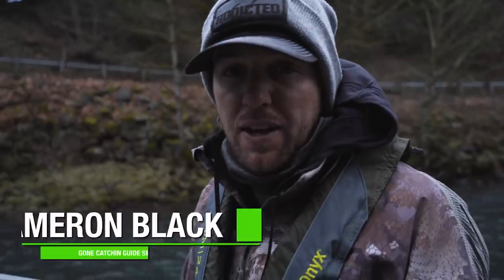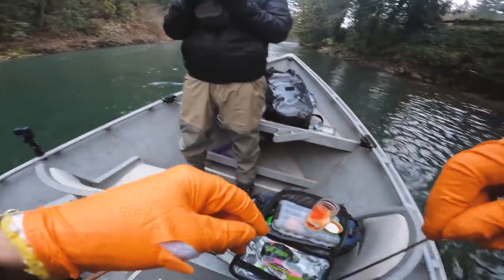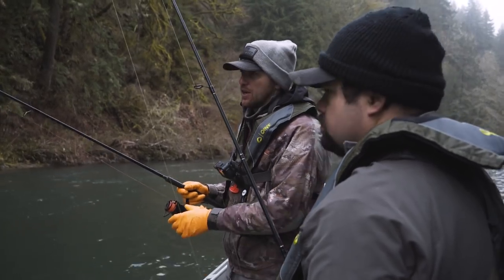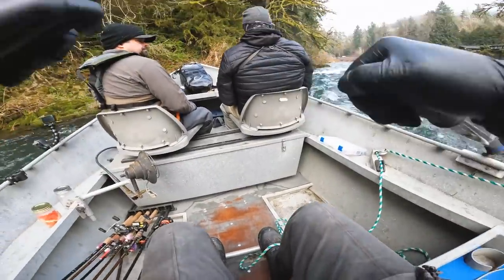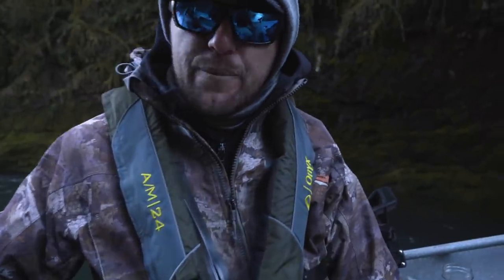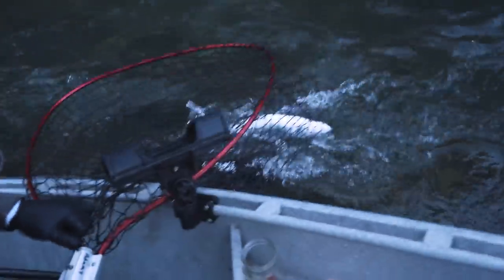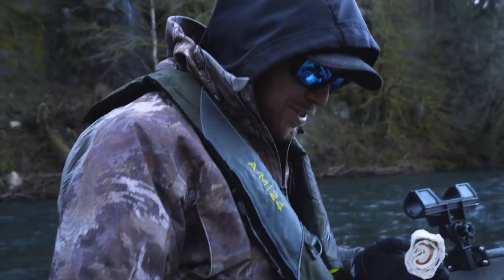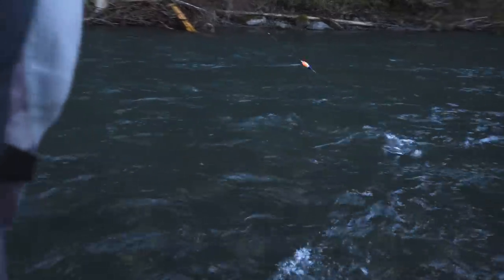He CRASHED His NEW Drift Boat!!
Winter steelhead fishing out of drift boats can be a ton of fun. It's a great way to get down  the river and chase these beautiful fish, but it takes some learning and practice to perfect rowing a big piece of metal down the river. In today's episode, we have Cameron and a buddy fishing down a beautiful pnw river in a new drift boat. Cameron is trying  to teach Ben some pointers of rowing the river, in his new boat and also try to catch some fish! Ben does a good job on the sticks, but not all the float was peachy... the side of Ben's boat meets some rocks... Watch the whole episode to see what happens.

Addicted Fishing
7509 South 5th St. STE 102